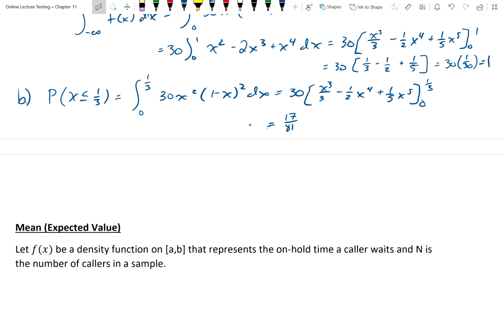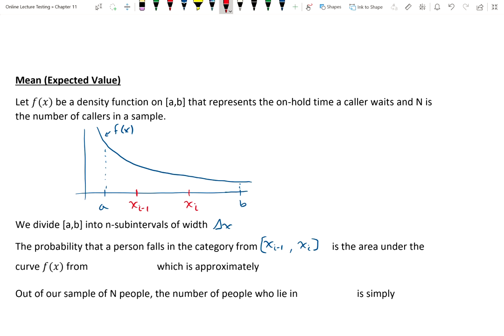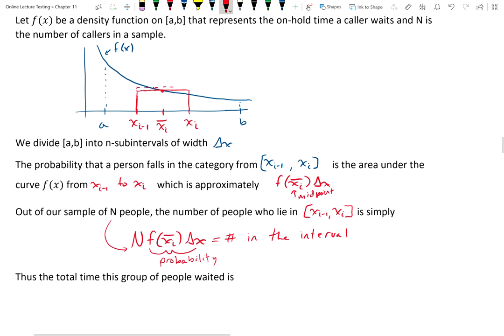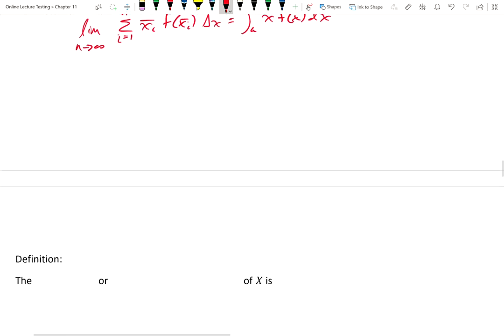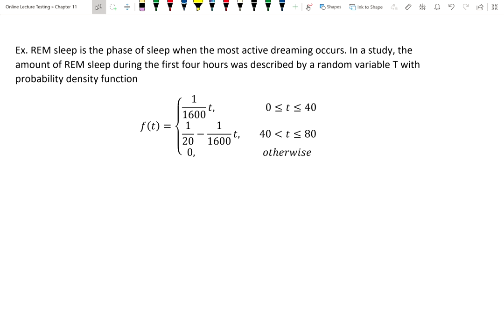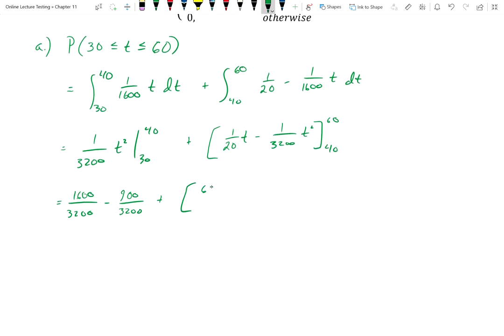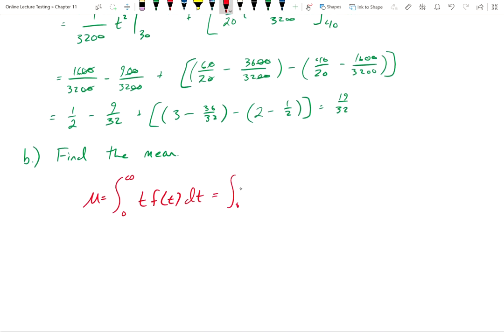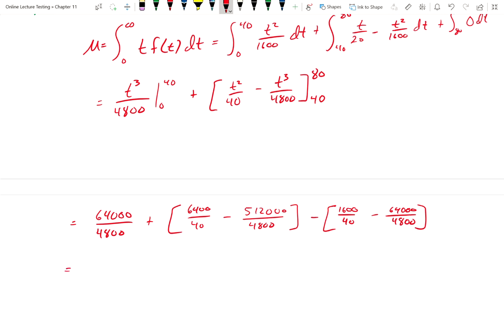Section 8.5 Probability Part 2